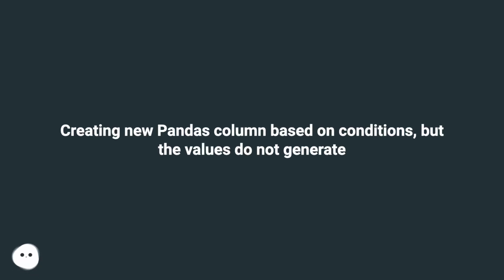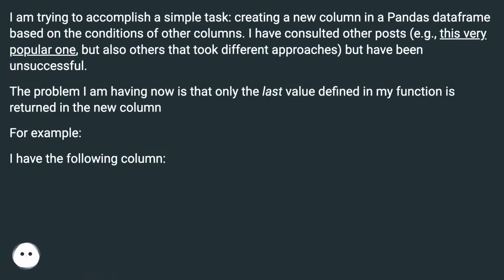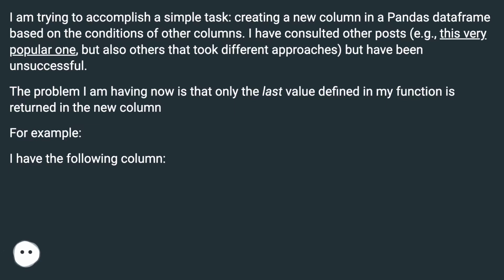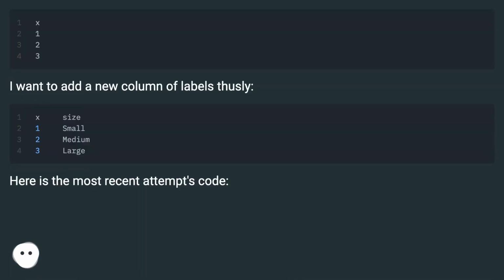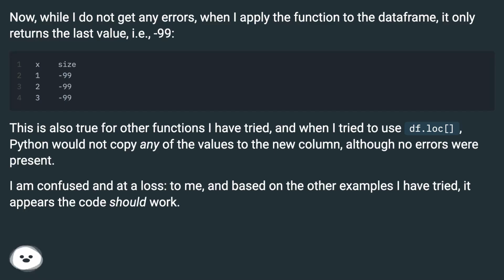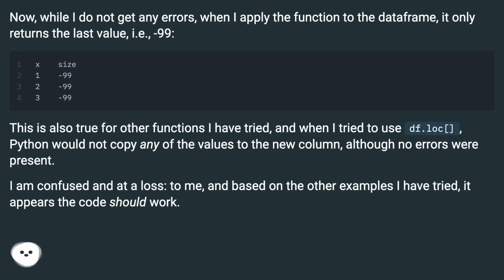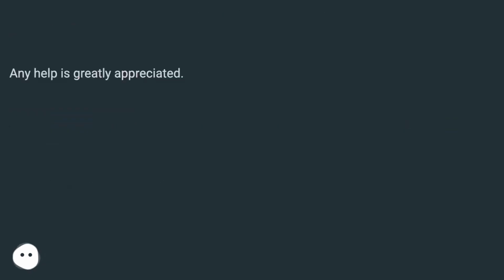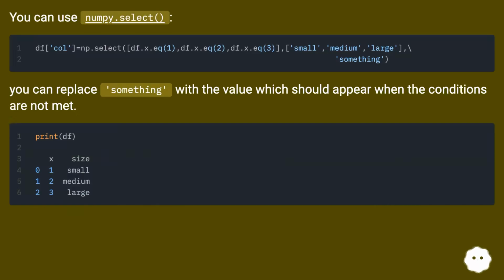Creating new Pandas column based on conditions, but the values do not generate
Chapters
00:00 Creating New Pandas Column Based On Conditions, But The Values Do Not Generate
01:09 Accepted Answer Score 1
01:30 Answer 2 Score 1
01:41 Thank you